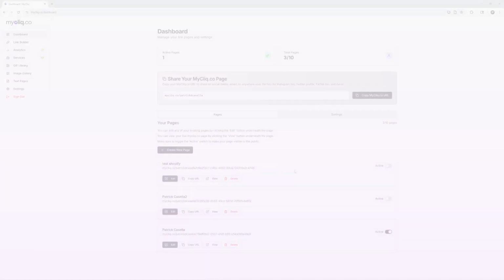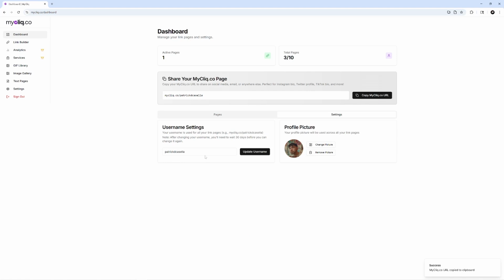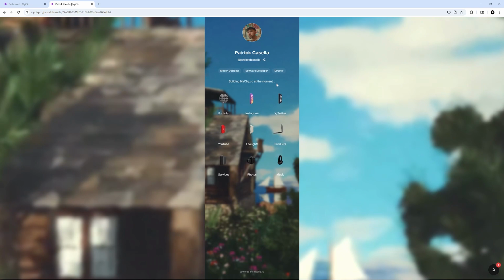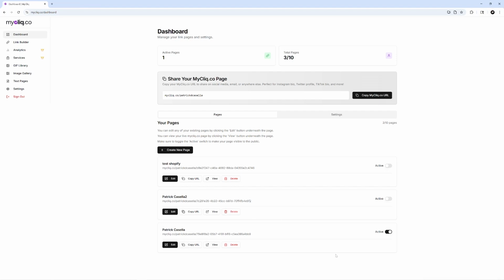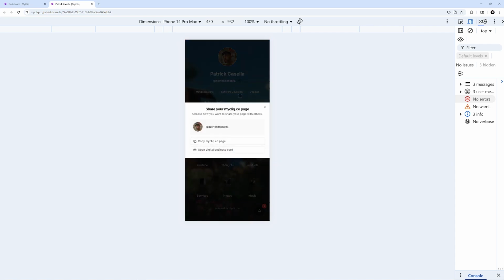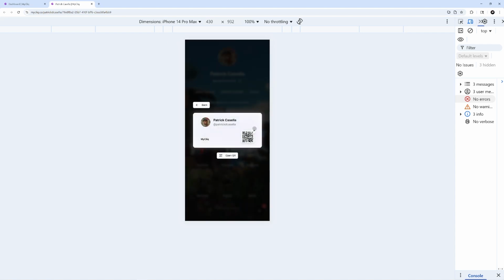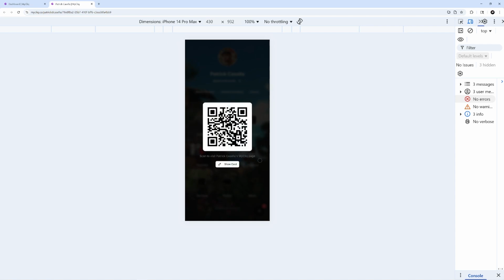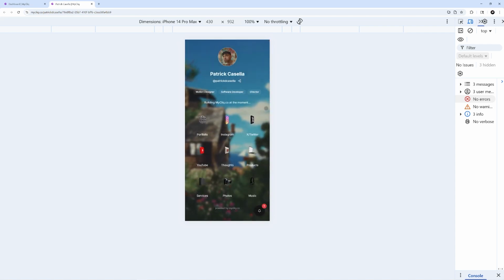How to Share your MyCliq.co Page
Every mycliq.co page comes with its own unique URL — perfect for sharing on social media, email signatures, or anywhere else you connect with your audience. In this video, we’ll walk you through exactly how to find and copy your live link.

📎 What You’ll Learn:

How to find your personal page link inside the dashboard

How to open and copy your public URL (e.g.,

How to use the share icon to copy your link even faster

Pro tips for using your link on platforms like Instagram, TikTok, or YouTube

💡 Pro Tip: Only your active page is shareable — so make sure the one you want is set to active.